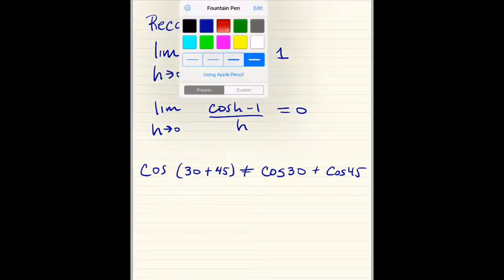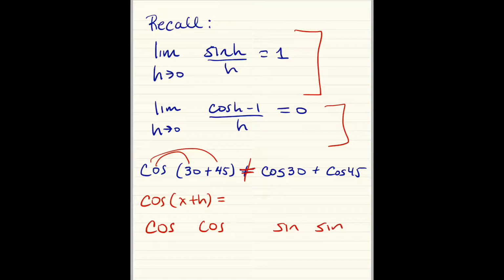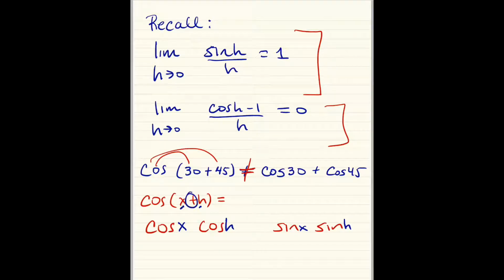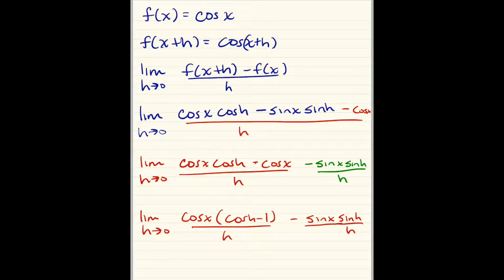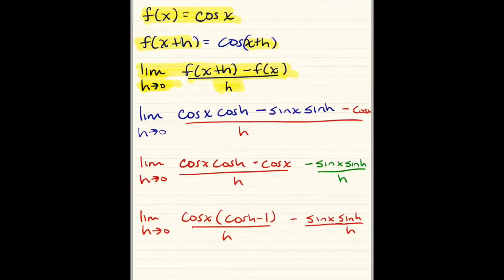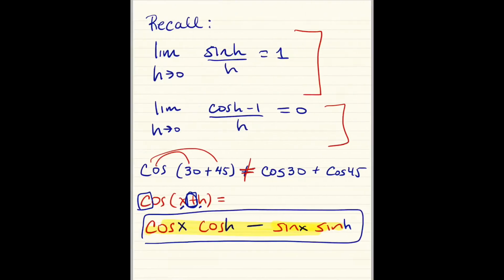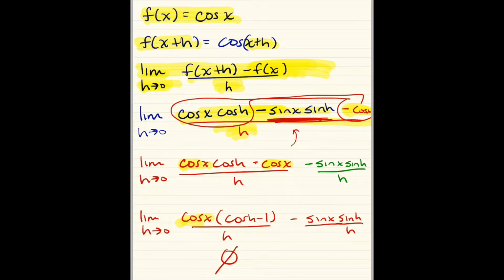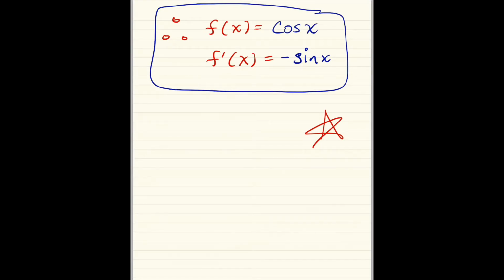Calculus Derivative PROOF of cosine(X) cos(x) Beautifully Done EASY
This is the proof using the function f(x)=cos(x)
cosine(x) cos(x) cosx.